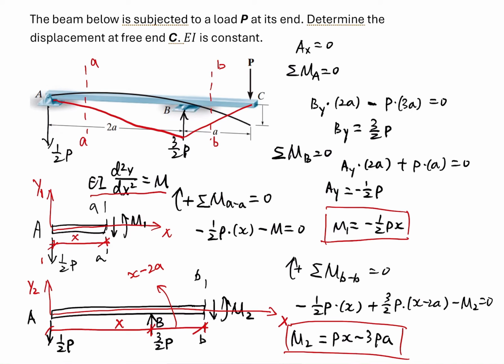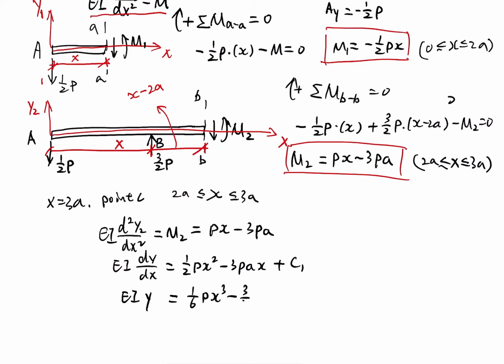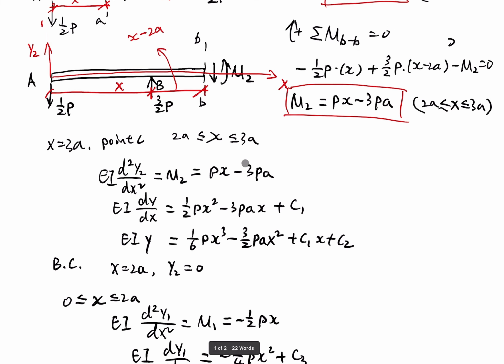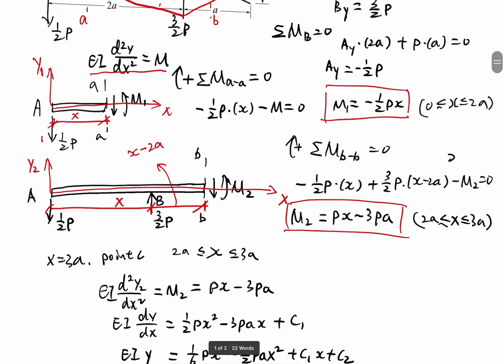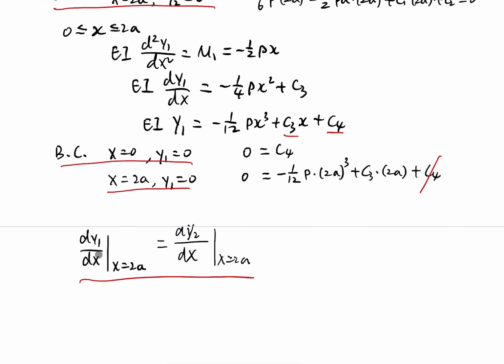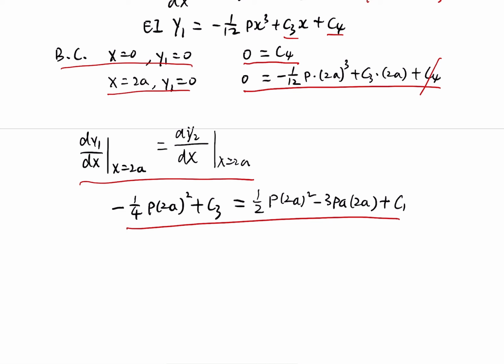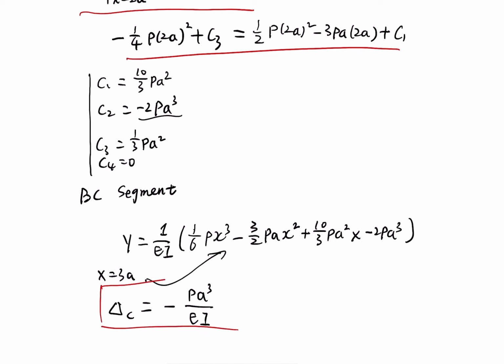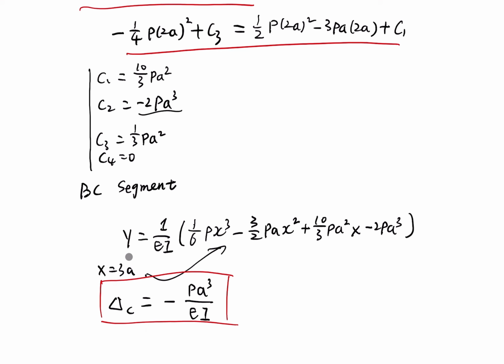Beam Deflection Using Double Integration Method, Q2 Part 2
part 1